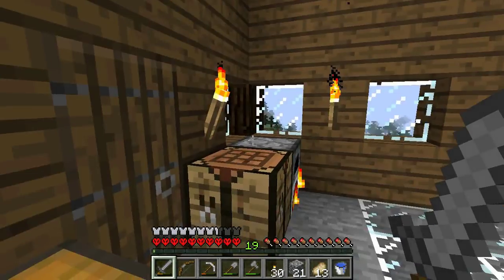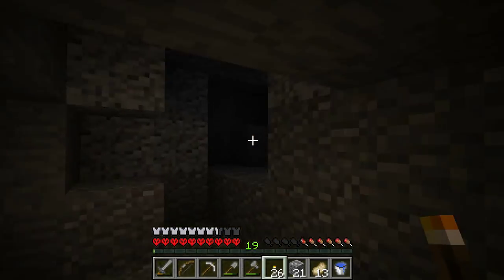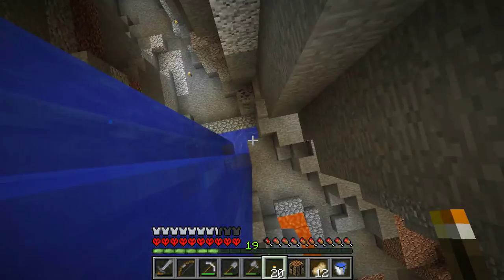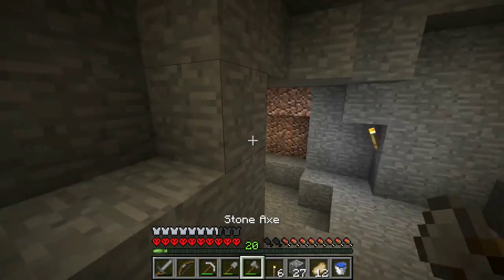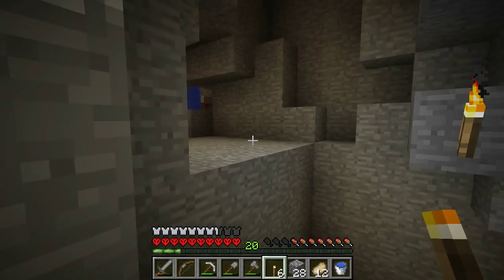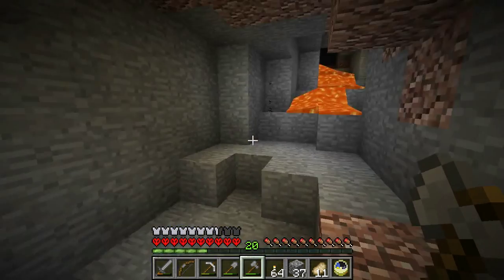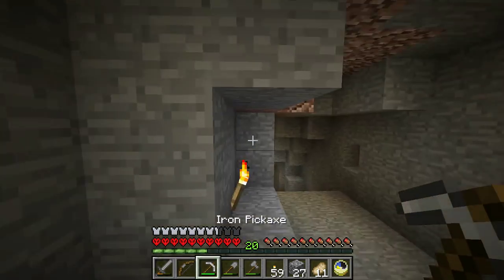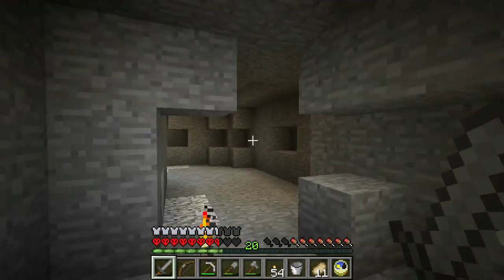Minecraft Hardcore: Day 8 - In Search of Diamond (T228)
Welcome to Minecraft Hardcore. Hardcore is a gamemode that is like survival mode, except that the difficulty is locked on Hard and there is no respawning upon death! Will I be able to survive 100 days?

In this episode, I build a clock so I can tell what time of day it is and I also begin to search for diamonds. Will I succeed?